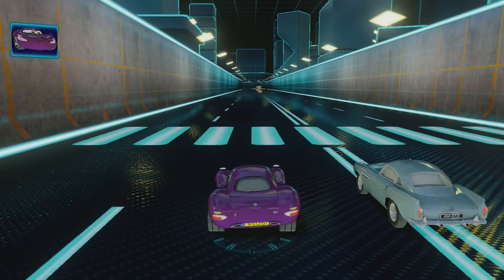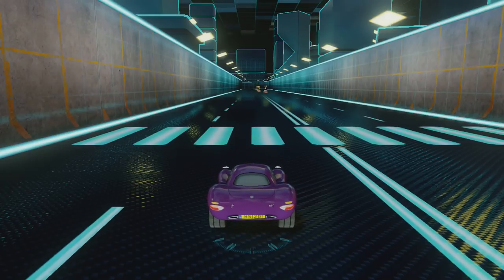Cars 2: The Video Game - Holly racing in the Streets of Tokyo (Xbox 360/One Gameplay)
The Amazing World of Gumball: Remote Fu - Fight for your Right to Watch TV (Cartoon Network Games)

Descendants 2: Mal VS Uma - As New Leader of the Isle, Uma Wants Revenge (Disney Games)

Steven Universe: Meat Beat Mania - Get to the Beat with a little bit of Meat (Cartoon Network Games)

We Bare Bears: Out of the Box - Get All Bears To The Exit (Cartoon Network Games)

The Powerpuff Girls: Morning Mayhem - Wake Up The Girls To Save The Day (Cartoon Network Games)

thereal8bittheater
eternalpal